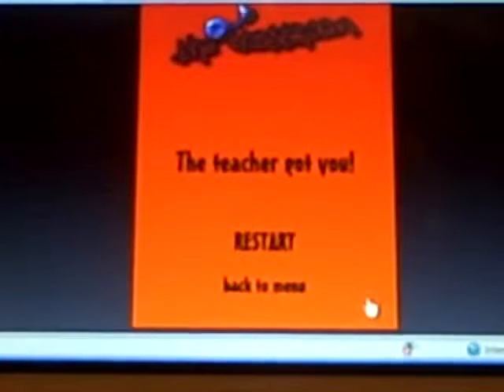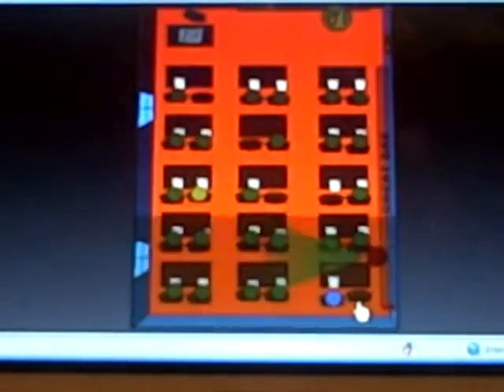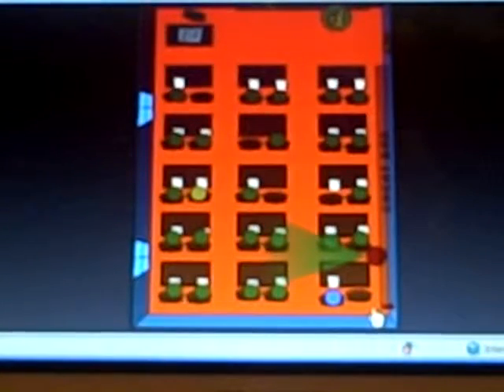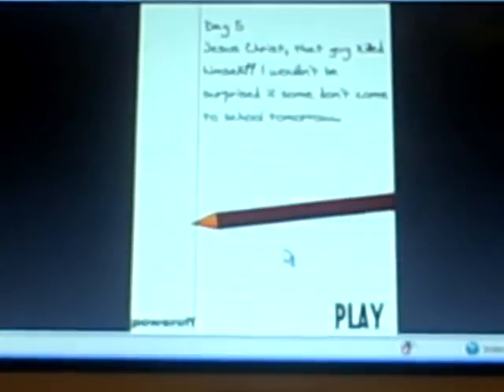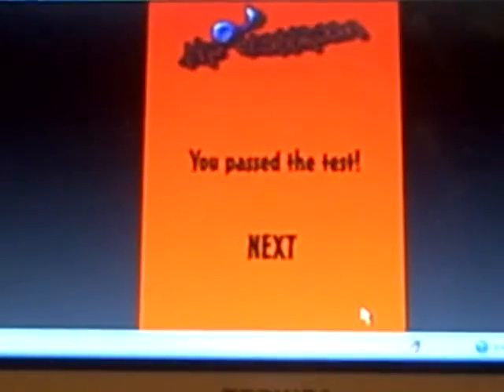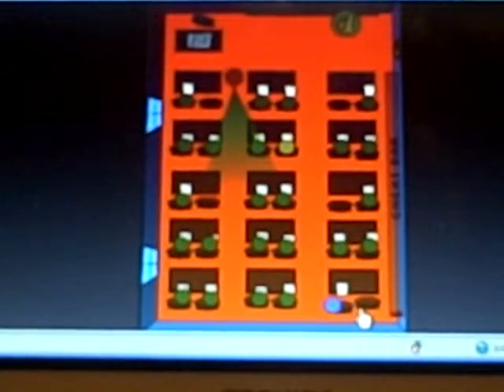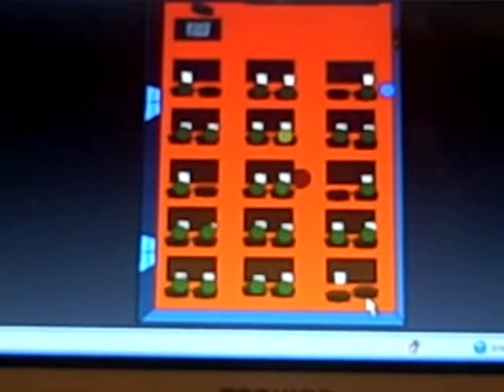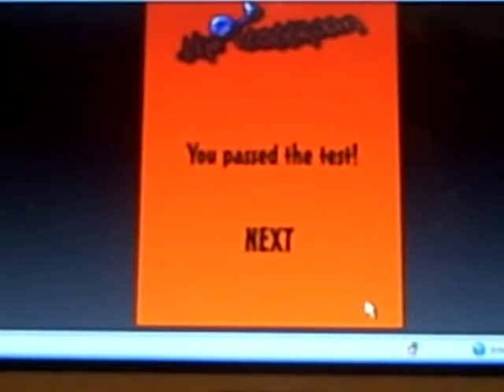classroom playthrough part 2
part 2 guys